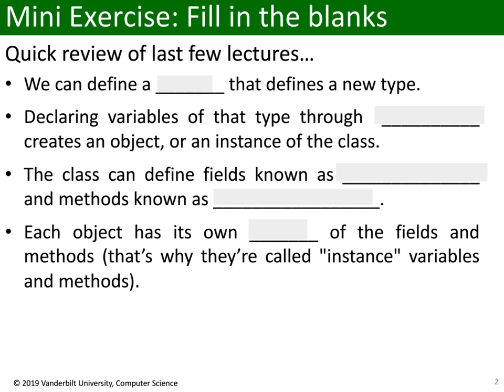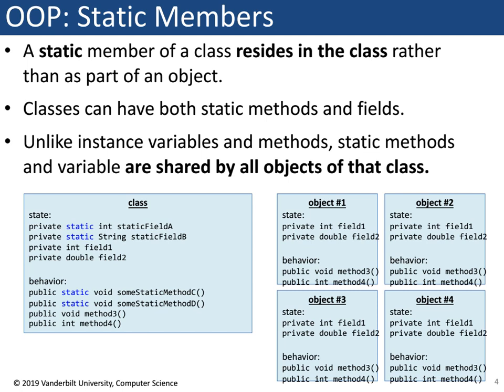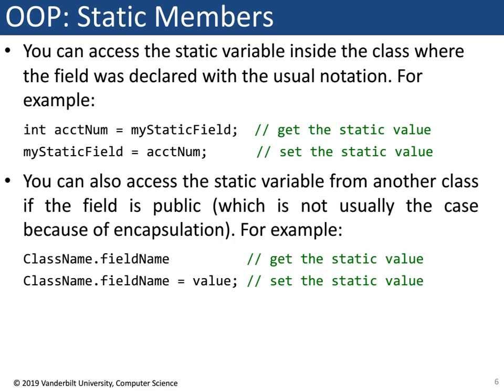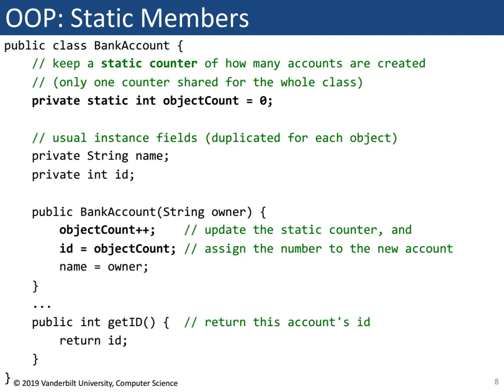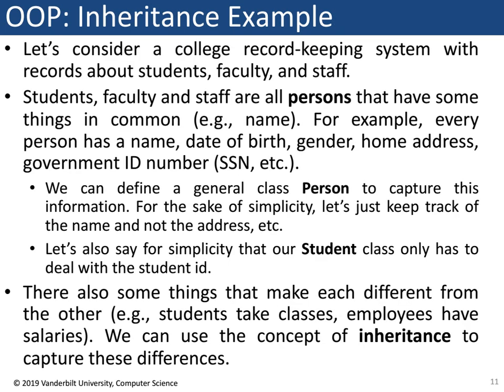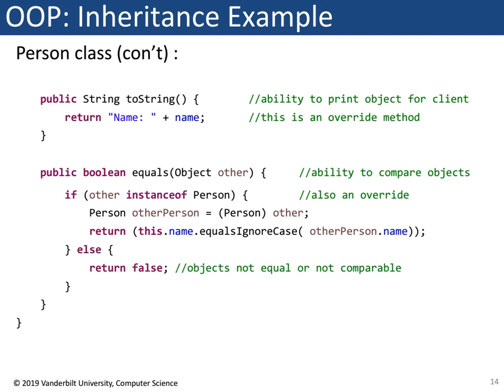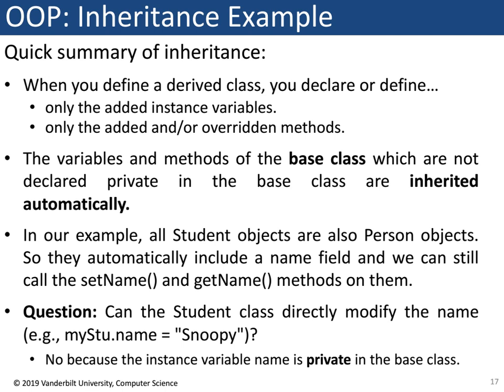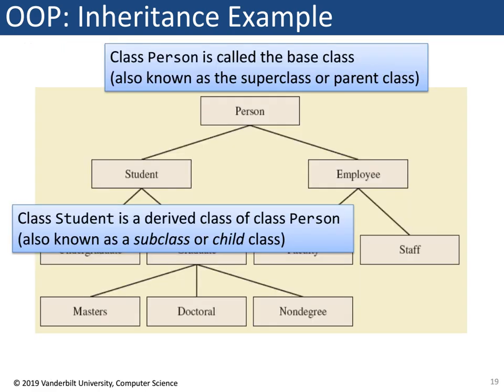Vanderbilt CS1101 Lecture 12.2 Objects con't, static, inheritance